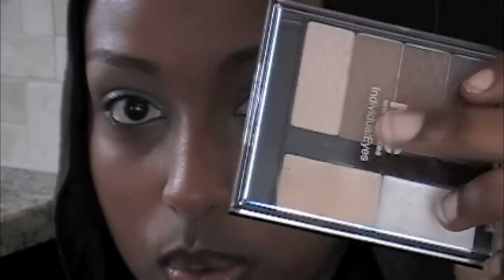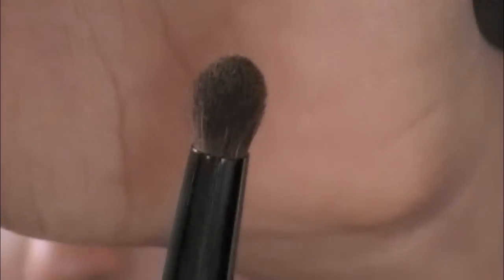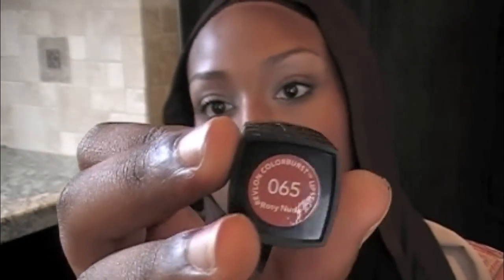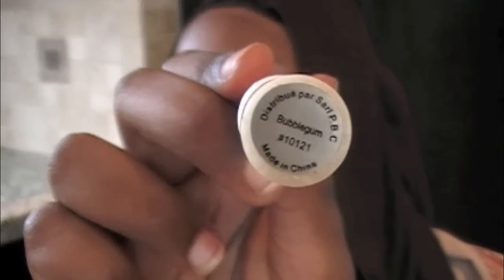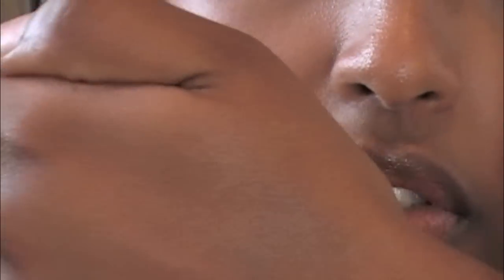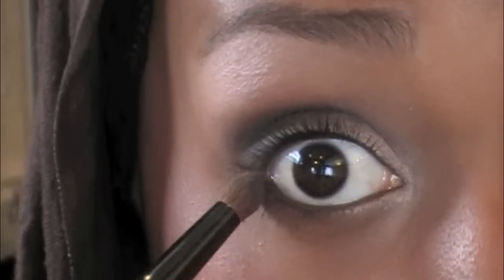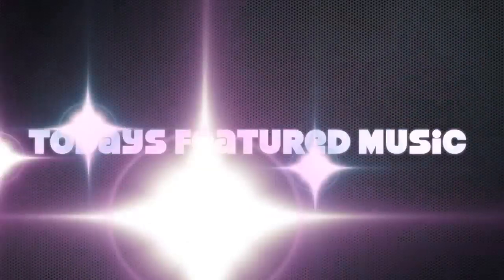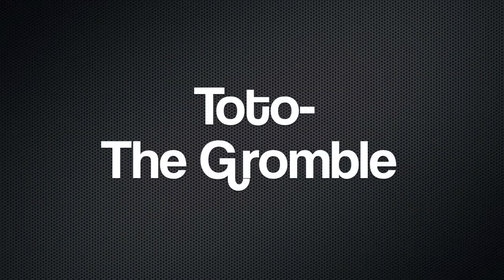Easy Day to Night Makeup Tutorial!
READ ME!

Hope you guys enjoy this video, and if you are going to leave mean comments, or do not wish to watch my video, just simply click the Youtube button up top, and it will return you to the homepage! Thanks!

So this video turned out awesome right? I'm so excited to show you guys my first REAL full makeup tutorial. I know that I need to improve my skills with tutorials, but hopefully that will get better with time. Anywhoooo let me know down below how I did, and if I missed anything, or just say hello!
Thanks!

MUSIC CHANNEL!